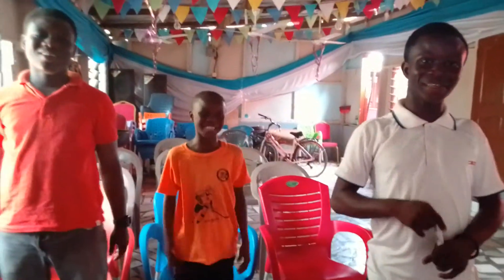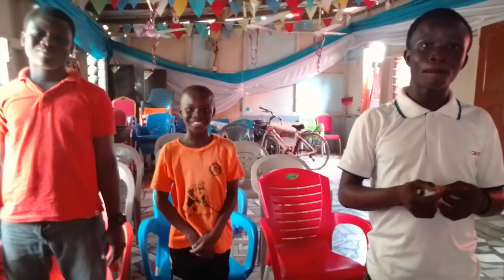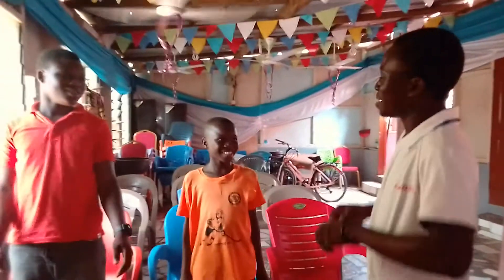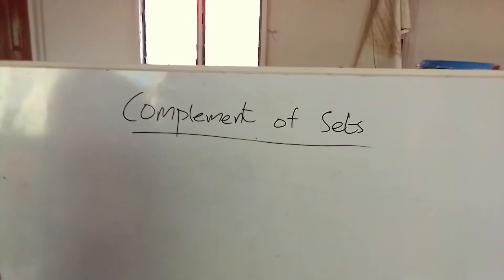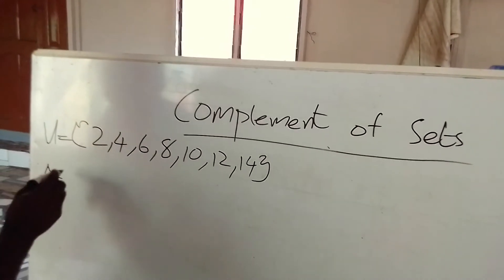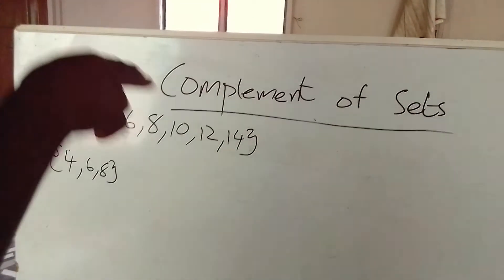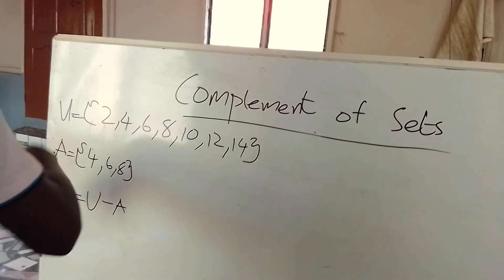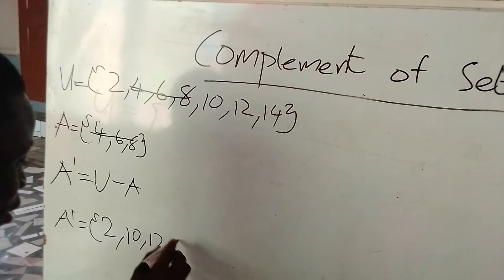JHS 3 Student teaching complement of set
Jedidiah Mensah a JHS 3 student teaching Complement of Set. Send in comments. Is he correct?